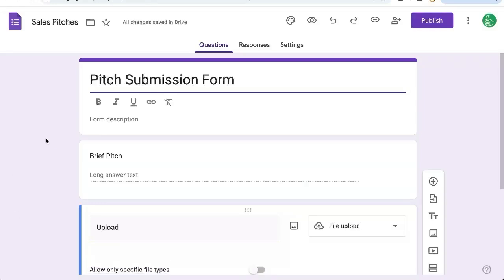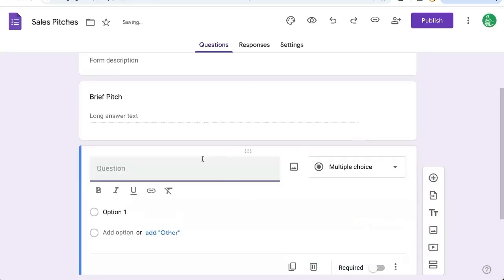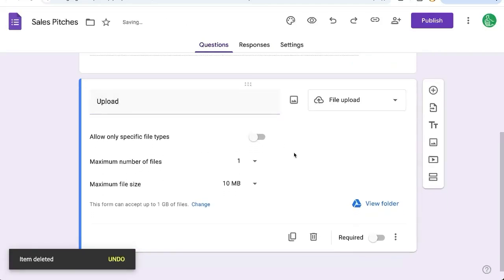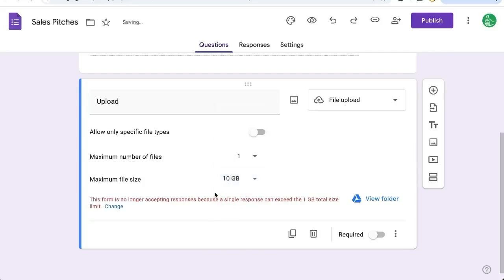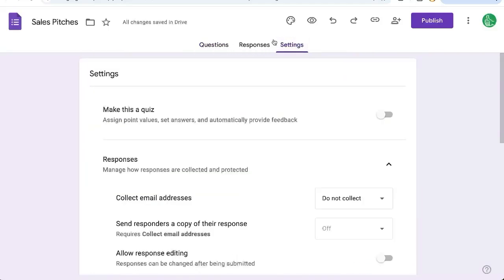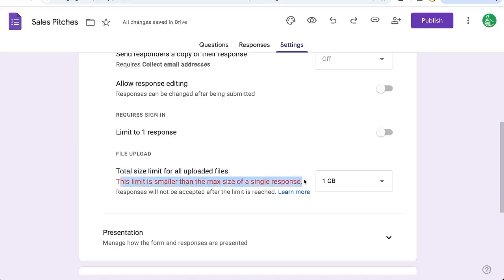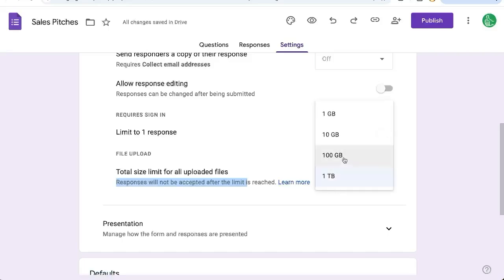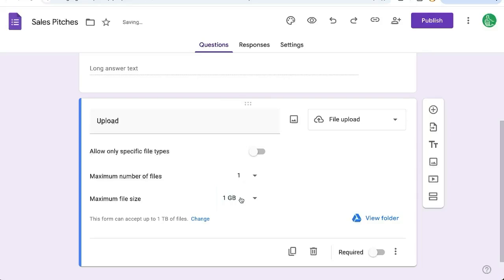How to Allow Large File Upload in Google Forms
How to Upload Large Files to Google Forms Easily

Learn how to solve the issue of uploading large files to Google Forms with this step-by-step guide. This video will show you how to add a file upload option, specify allowed file types, and increase the maximum file size limit up to one terabyte. Perfect for anyone looking to get the most out of their Google Forms.

00:00 Introduction to Uploading Large Files on Google Forms
00:07 Setting Up File Upload in Google Forms
00:37 Managing File Size Limits
00:52 Adjusting Google Form Settings
01:27 Final Tips and Precautions
01:43 Conclusion and Subscription Prompt